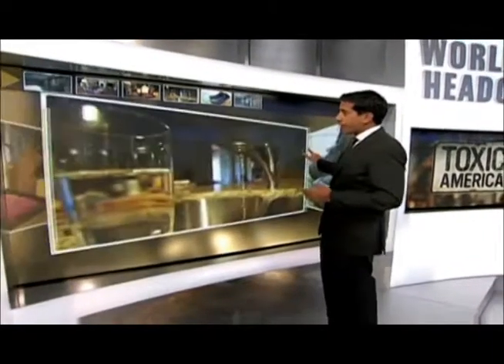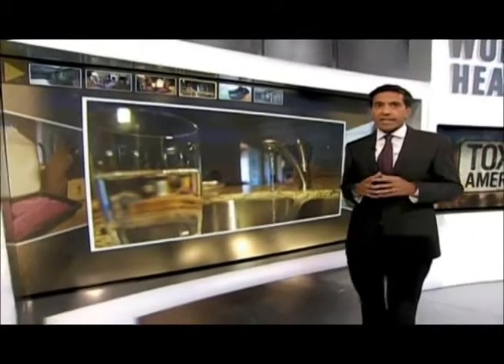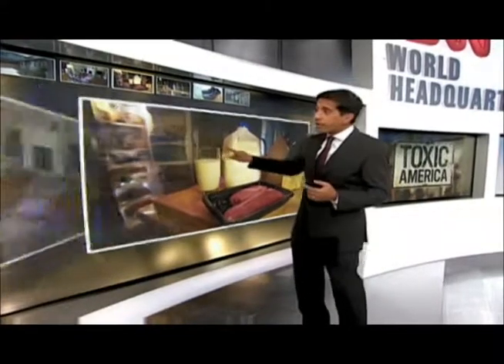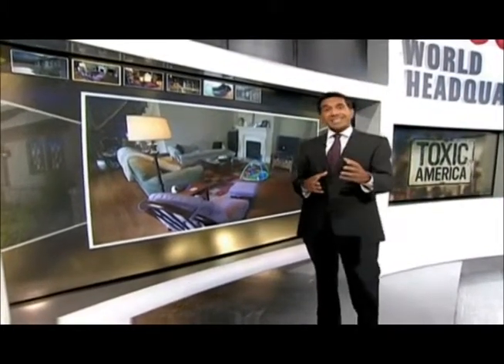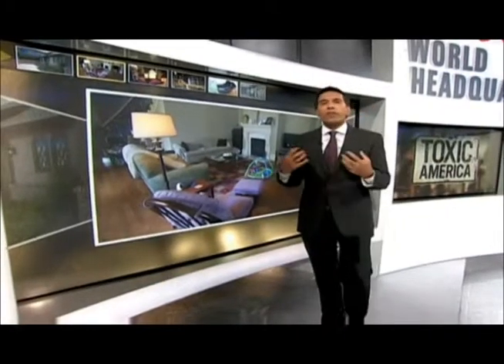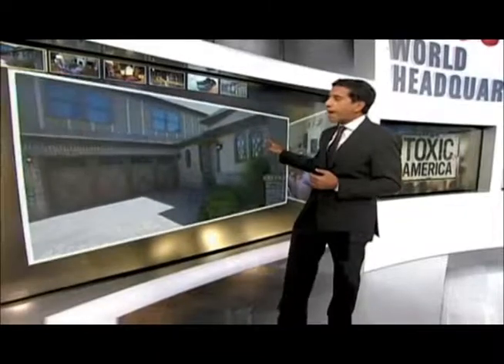CNN's Sanjay Gupta - Chemicals in the House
Dr. Sanjay Gupta talks about how to decrease the amount of chemicals you have in your house.

(medical center site)